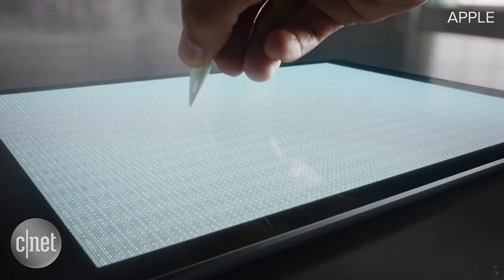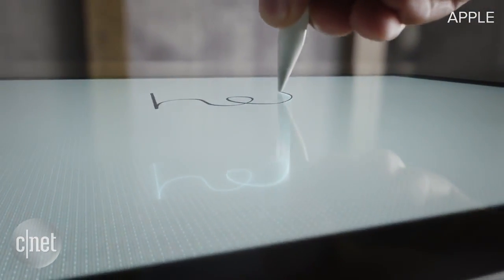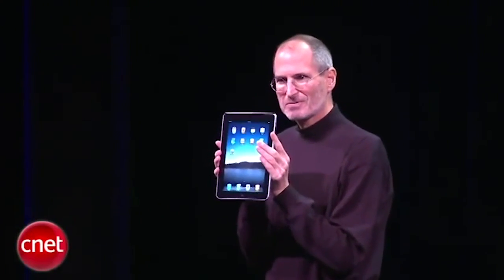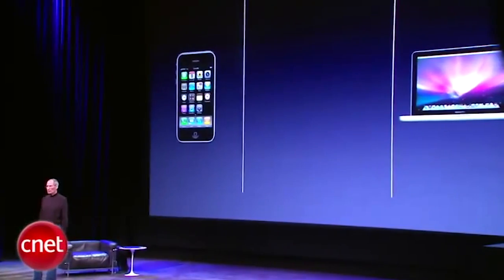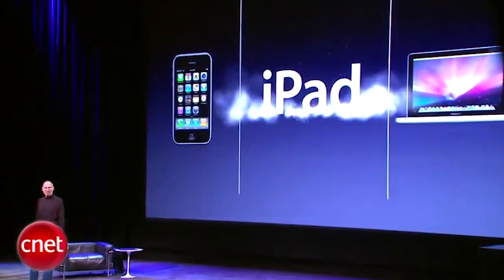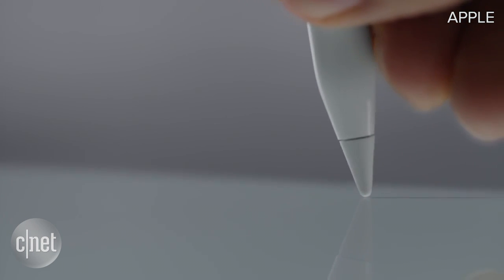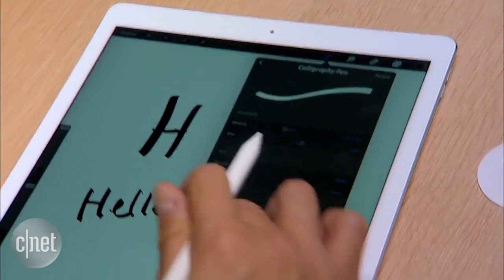Is the iPad Pro just the job or bad business?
CNET's Luke Westaway and Rich Trenholm debate whether Apple has gone too far with its new oversized tablet.